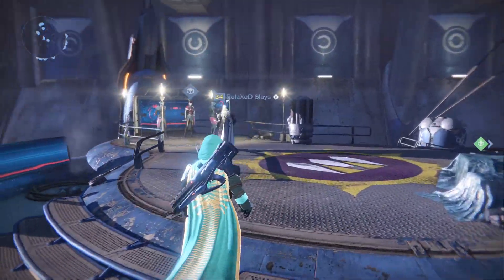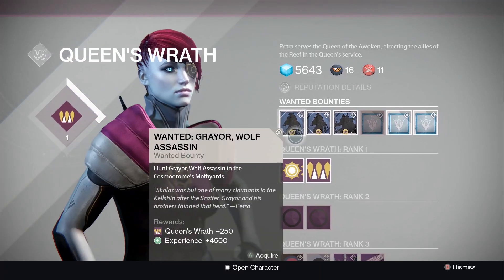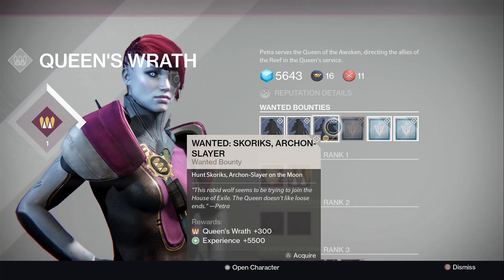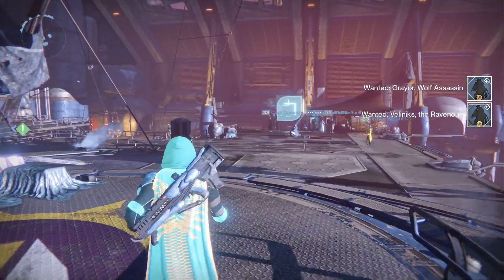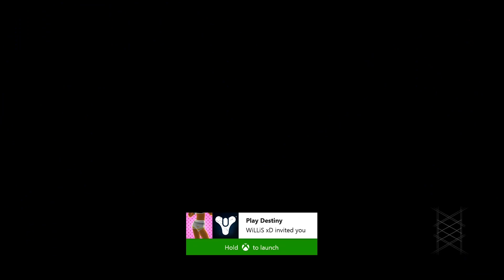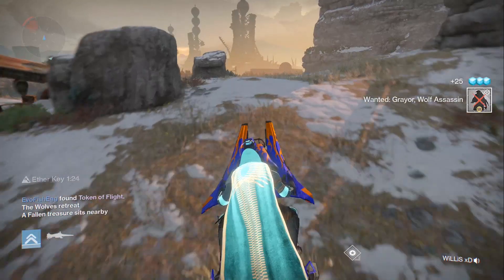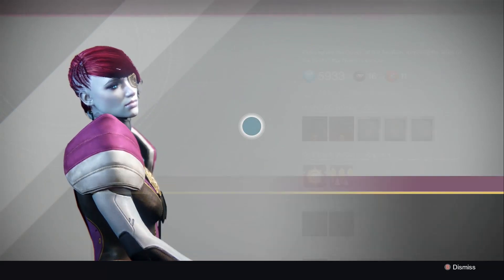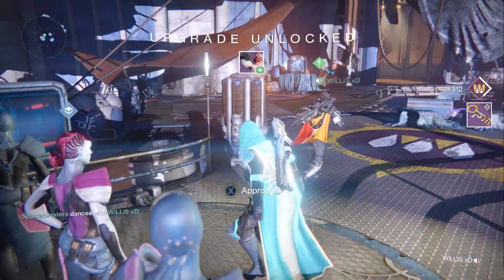Destiny - How to get Easy Treasure Key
In this Video: I will show you how to get a free treasure key each week from the new chest system in prison of elders!

Destiny is set seven hundred years into the future in a post-apocalyptic setting following a prosperous period of exploration, peace and technological advancement known as the Golden Age.
In a universe where humans have spread out and colonized planets in the Solar System, an event known as "the Collapse" saw the mysterious dissolution of these colonies, the end of the Golden Age,
and mankind teetering on the brink of extinction.
The only known survivors of the Collapse are those living on Earth, who were saved by "the Traveler", a white, spherical celestial body whose appearance centuries before had enabled humans to reach the stars.
The Traveller now hovers above the last remaining human city, and its presence allows the "Guardians of the City"—the last defenders of the human race—the ability to wield an unknown power, only referred to as "The Light".